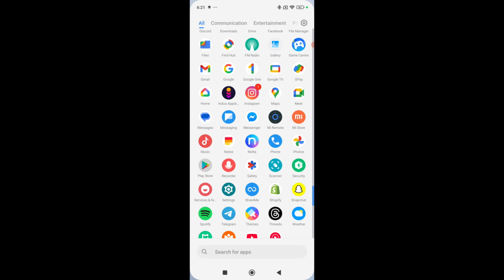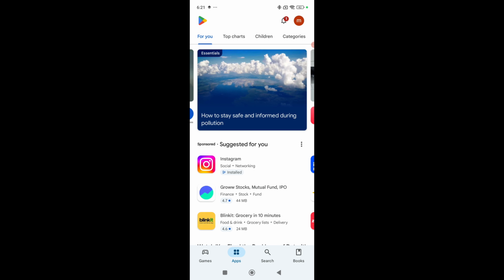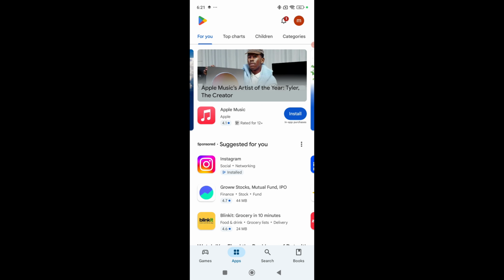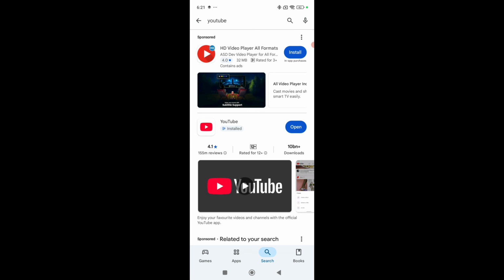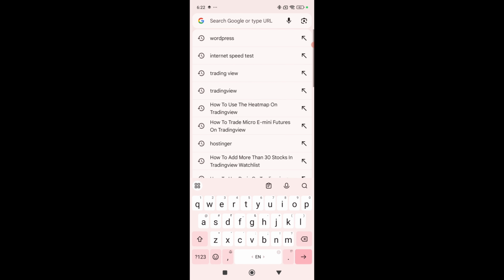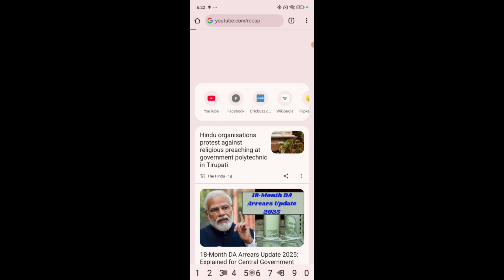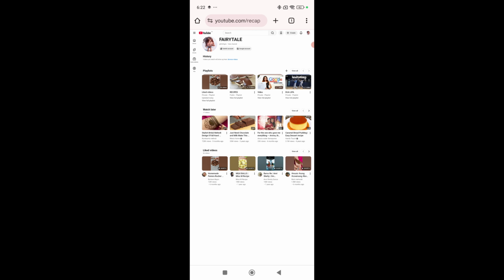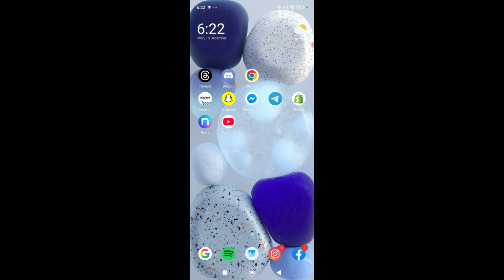How To See Your YouTube Wrapped 2025 | YouTube Recap Tutorial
Learn How To See Your YouTube Wrapped 2025 | YouTube Recap Tutorial